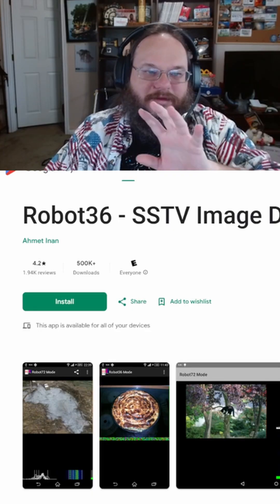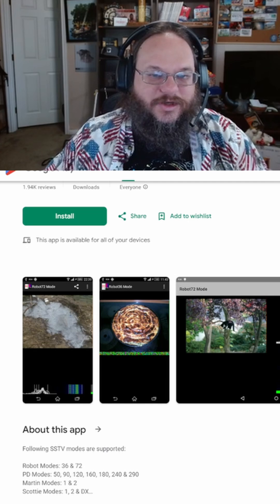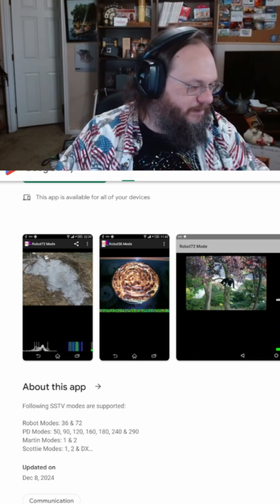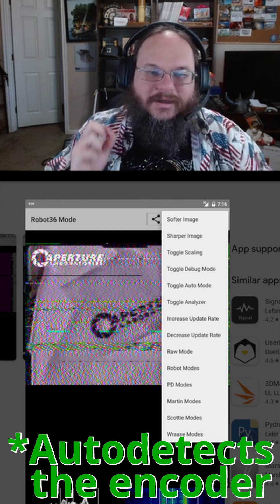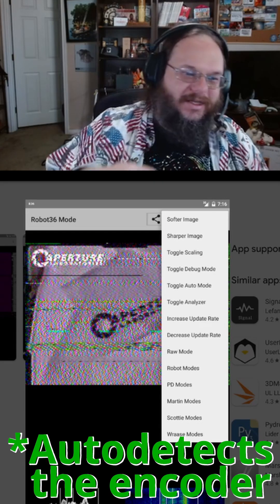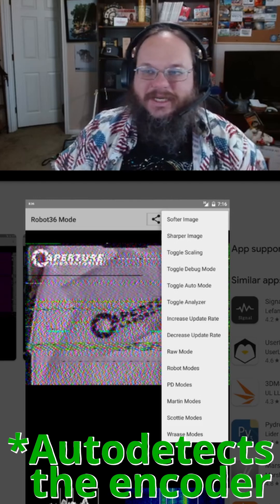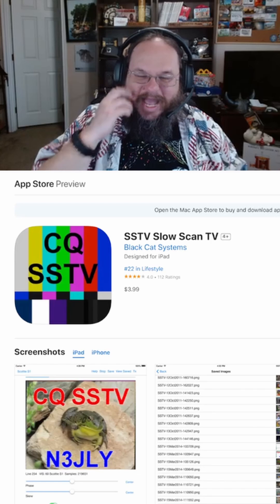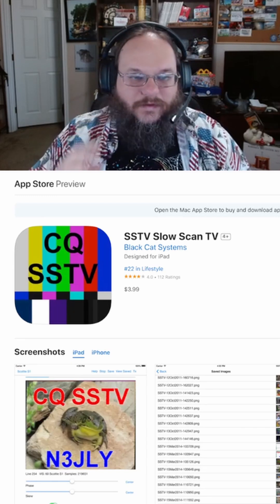Apps for SSTV (Slow Scan TV) on iOS and Android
SSTV (Slow Scan TV)apps on iOS and Android